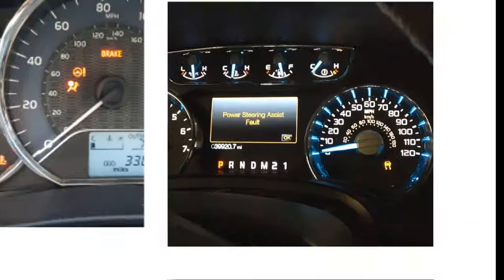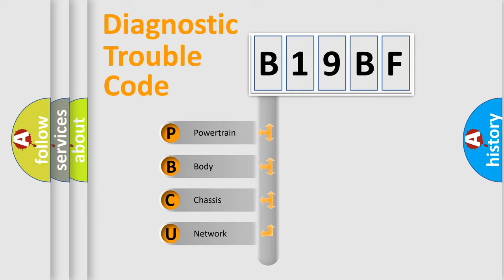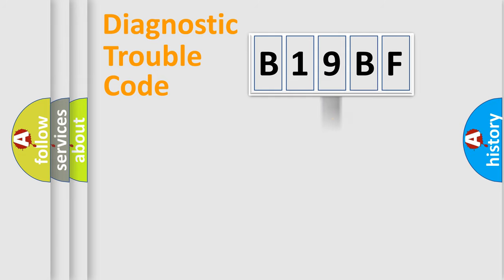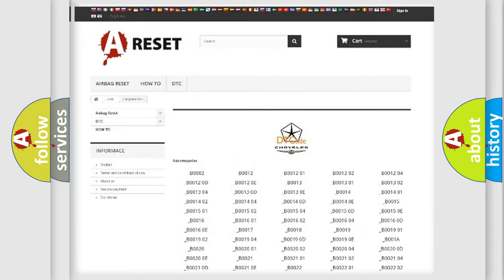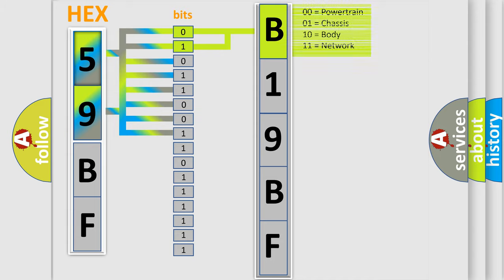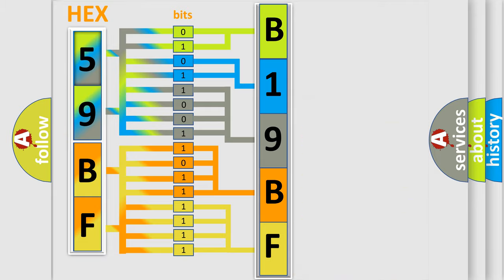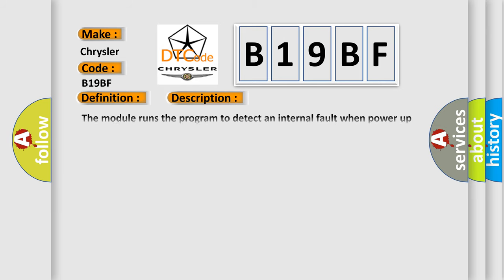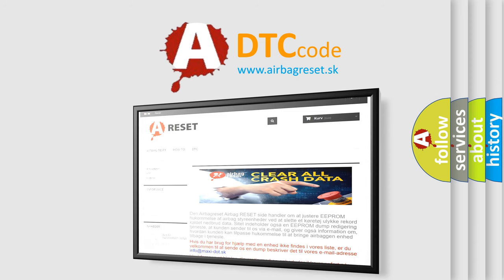DTC Chrysler B19BF Short Explanation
Contents:
0:21 Basic DTC analysis according to OBD2 protocol standard.
1:48 Insight into programming
2:58 A diagnostically understandable description of the Diagnostic Trouble Code
3:05 Basic error definition

Make
Chrysler
Code
B19BF
Definition
Electronic Control Unit EEPROM Incorrect Programming
Description